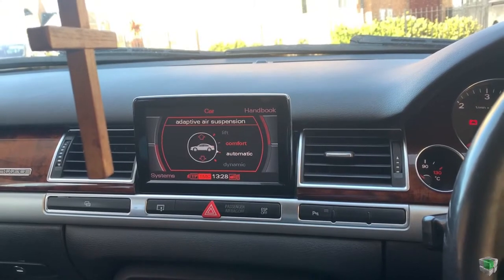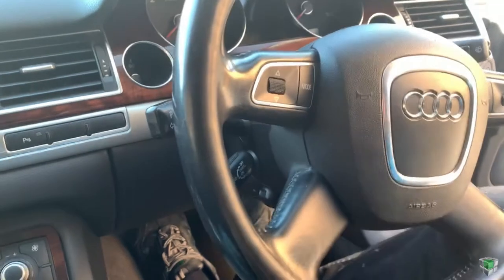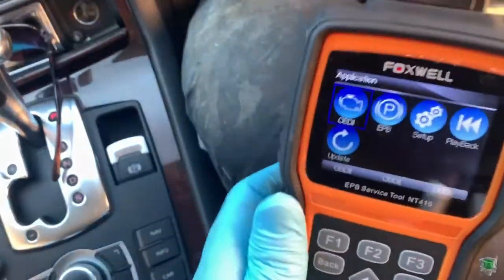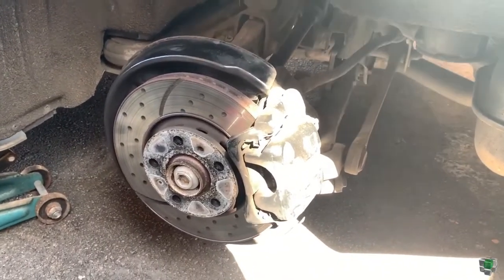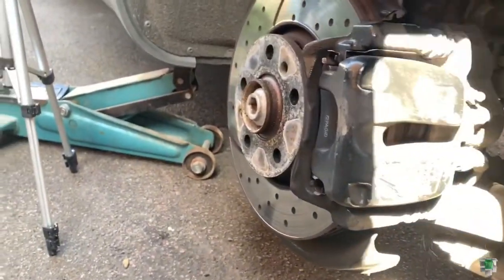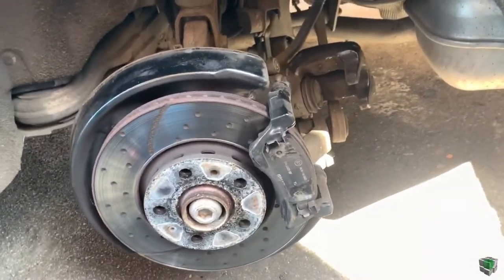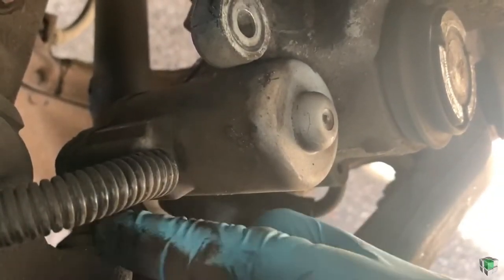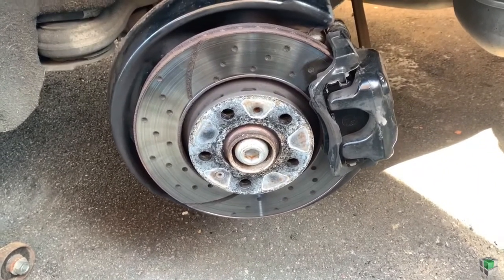How to replace breakpads on Audi A8 D3 2007,how to deactivate,how to adapt hanbrake to the new pads.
How to replace breakpads on Audi A8 D3 2007, how to deactivate and activate handbrake, how to adapt new pads, how to adapt hanbrake to the new pads.

The link below is for the Icarsoft I have used to release the break callipers and to adjust them.

ask how tube,askhowtube,audi,seat,volkswagen,a4,a5,a6,a7,a8,how to change brake pads and discs,brake disc,brake pad,EPB,electronic parking brake,electronic handbrake,rear brakes,rear brake pads,rear brake discs,audi a6 brake discs and pads,audi A4 brake discs and pads,Electric parking brake release,how to replace rear brakes,How to disengage the caliper with wires connected,easiest way to do rear electric brakes,How to reset E Brake light,hand brake adaptation